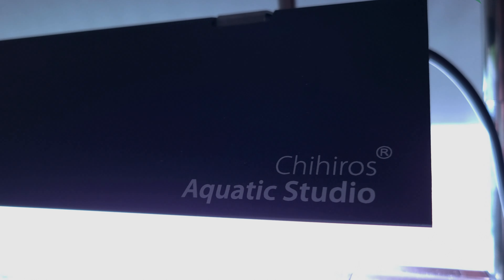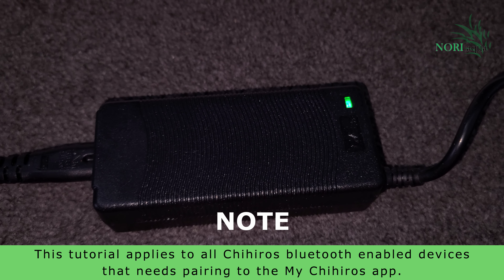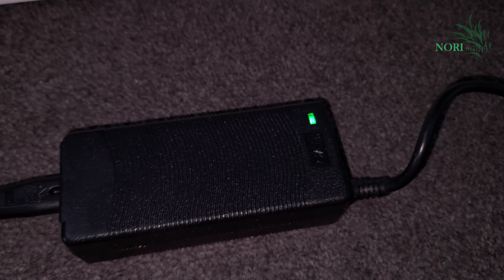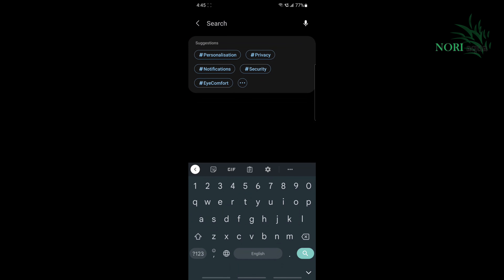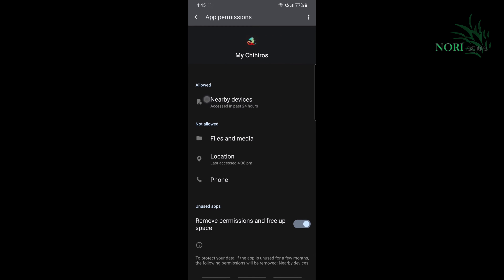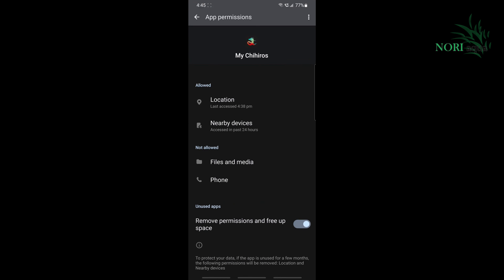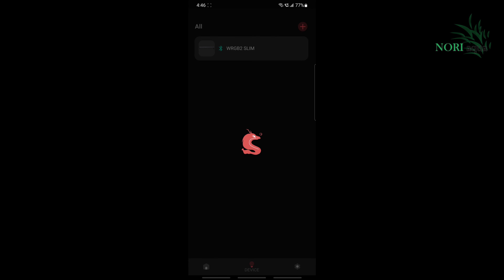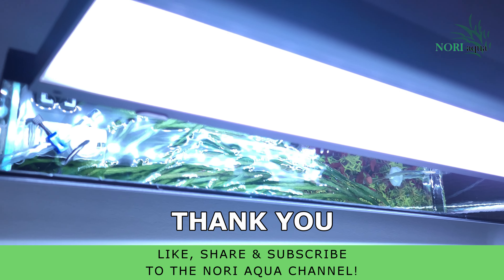VANISHED?! How To Fix Missing Chihiros WRGB Series II Bluetooth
🔴 *** DESCRIPTION *** 🔴
Ah, yes... the phantom Chihiros bluetooth module. You've searched high and low on all possible forums and Reddit to find an answer. You've exhausted random results on Google. You give up chasing Chihiros customer support. BUT DON'T up just yet! NORI aqua is here to help! We have an easy solution to reviving that rogue bluetooth module that refuses to appear in the My Chihiros app. DON'T WASTE any more time or money to buy a new LED aquarium light, TRY THIS FIRST!